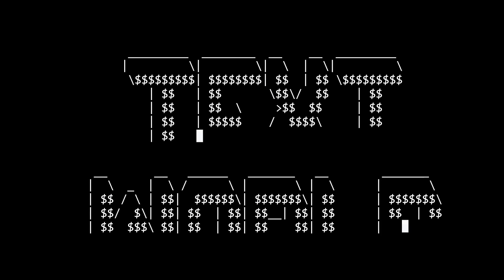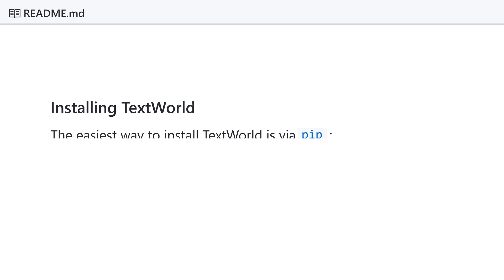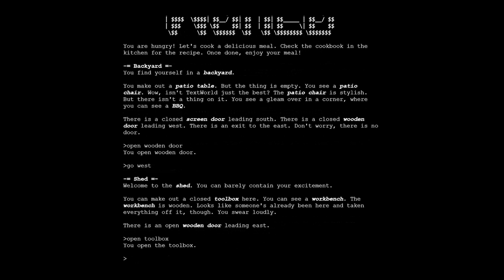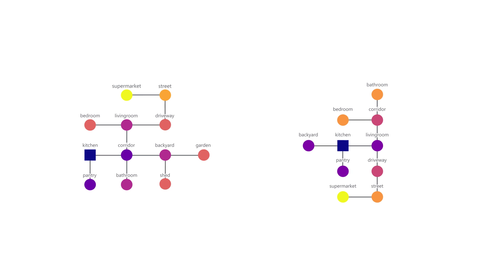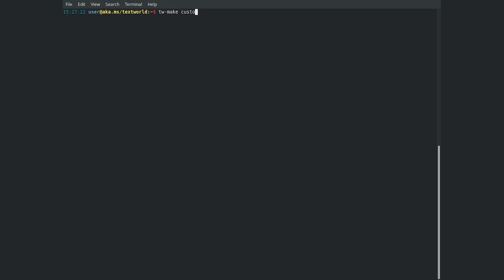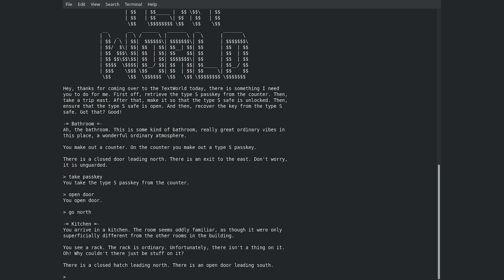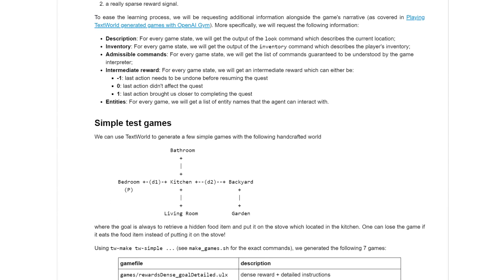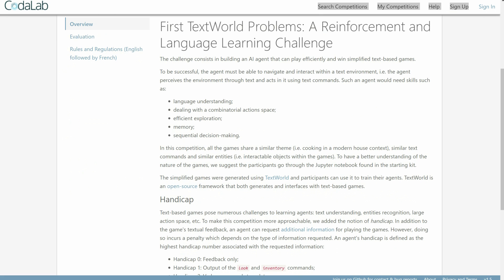Getting Started with TextWorld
TextWorld is a text-based game generator and sandbox learning environment for reinforcement learning agents. Watch this video to get started with using TextWorld!